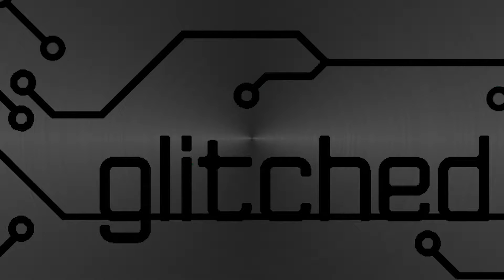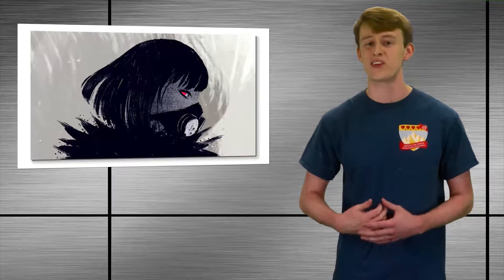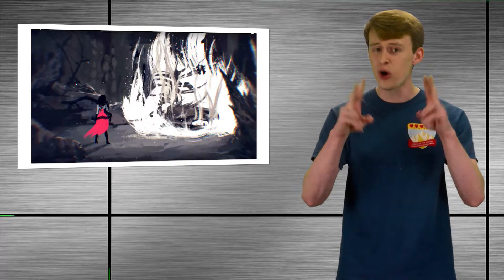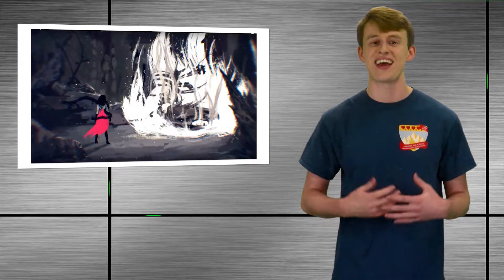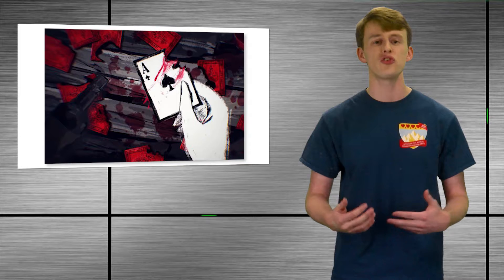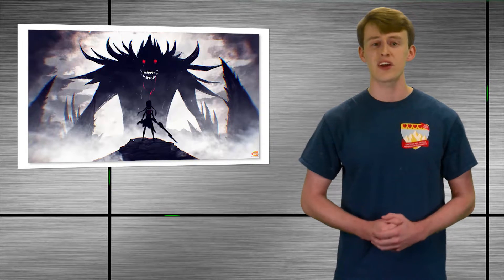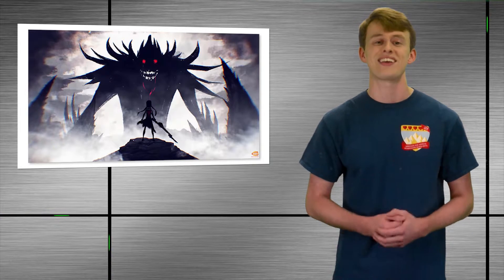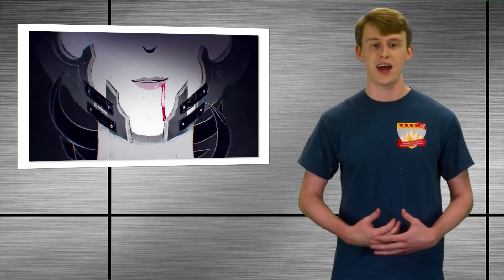Vampires are Cool Again!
blood Sucking skulkers in the night are freaking cool looking. I mean look at this trailer
Look at it it is amazing. Blood Suckers win. And so pretty.